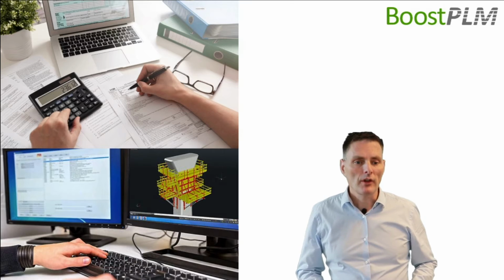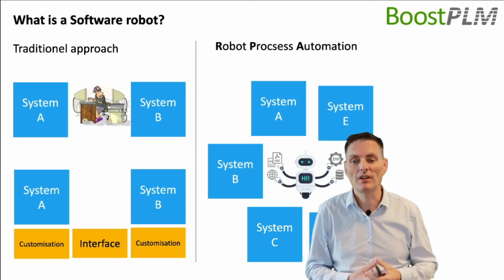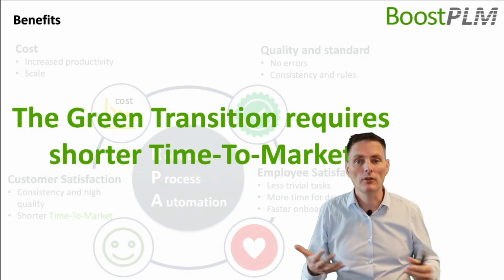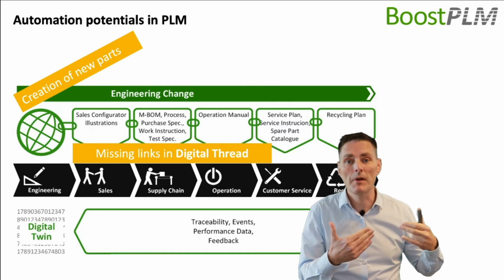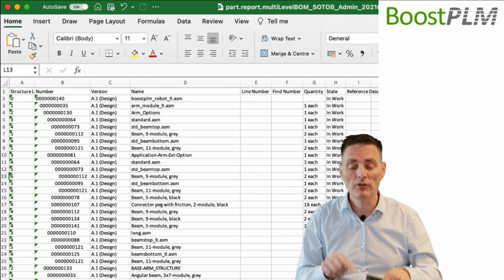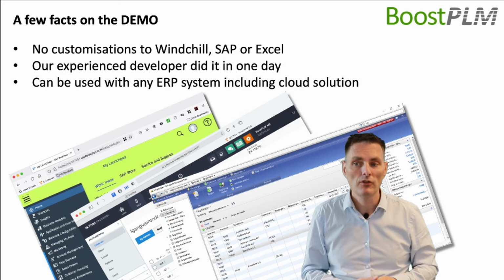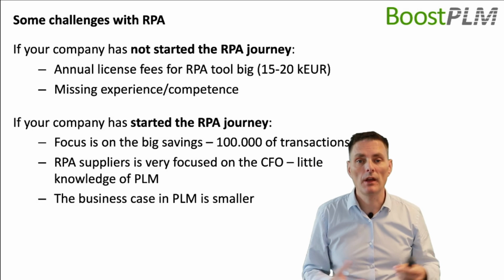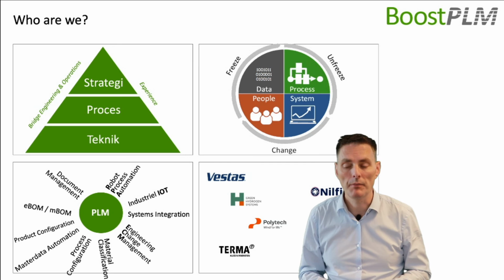Robotic Process Automation (RPA bots) | ENGLISH WEBINAR